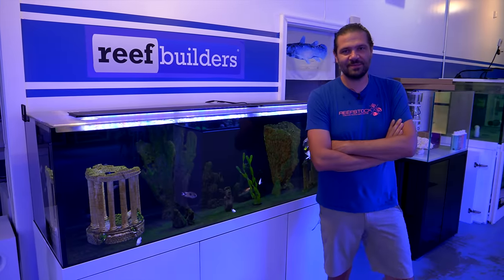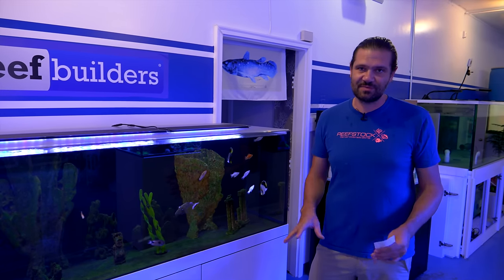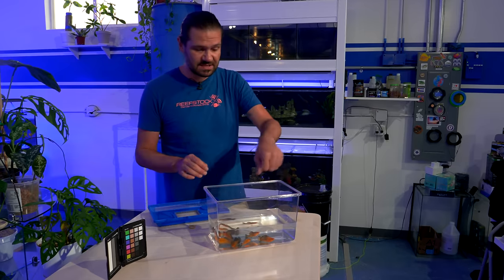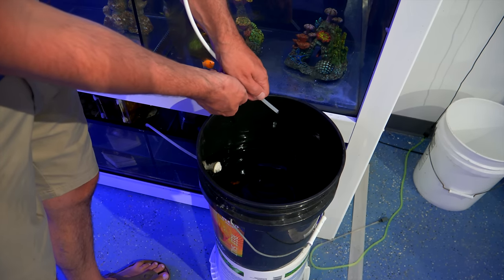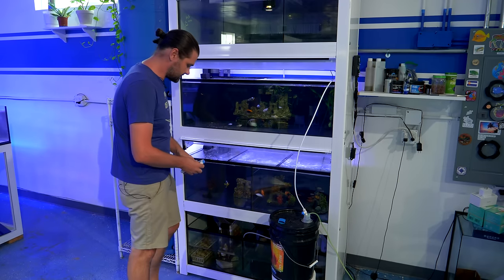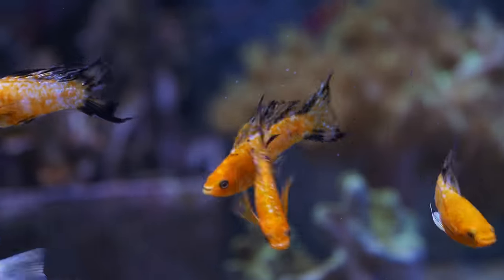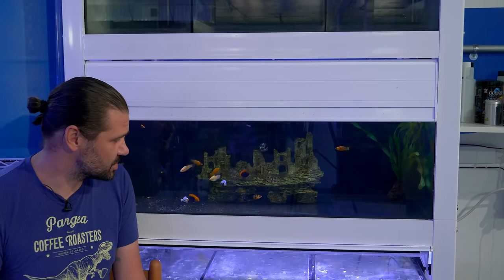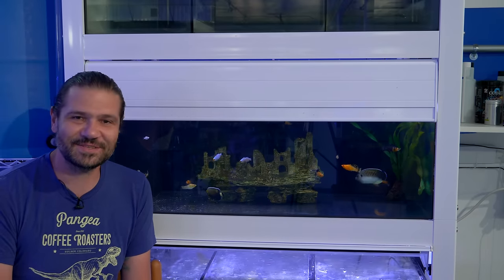The Best Beginner Saltwater Fish - Acclimating Freshwater Mollies to Marine Aquariums